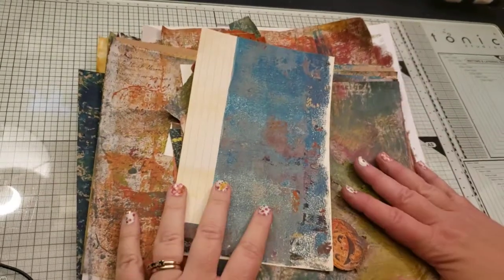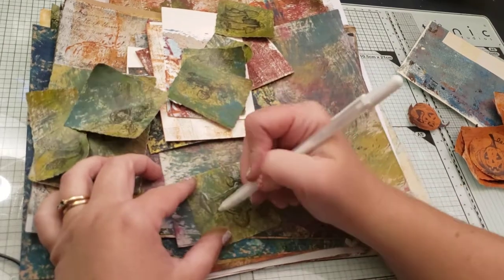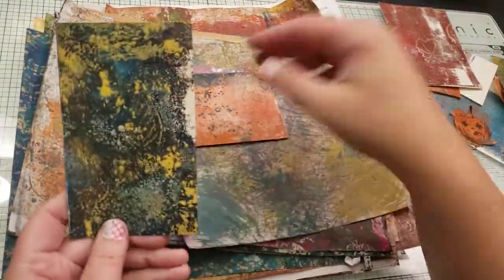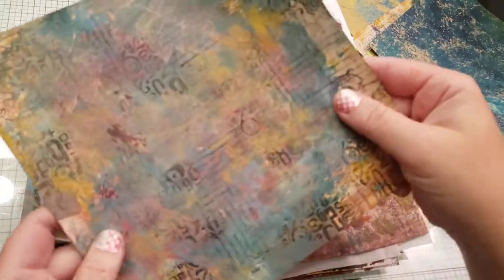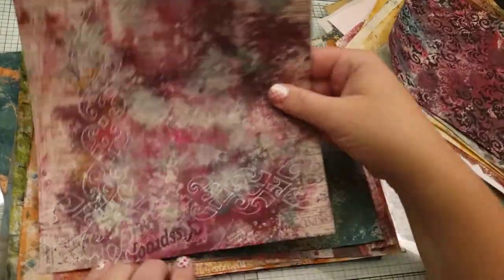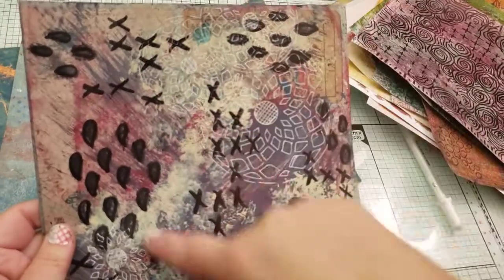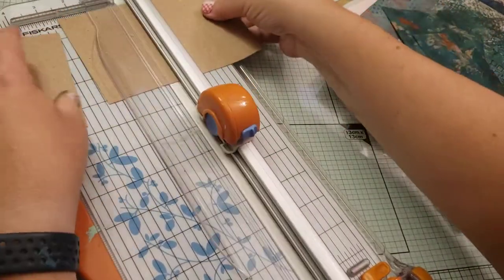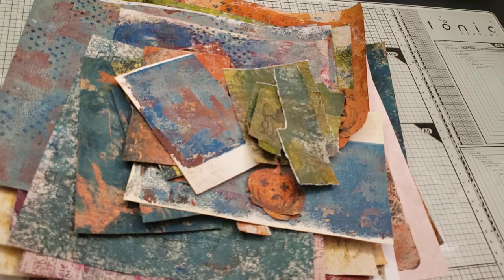results of playing with paint today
I pulled out my geliplate for some of these and for others just had some painty fun.  I did some stenciling,  stamping,  and Mark making to add interest.  And that, my friends, is what we call mixed media.